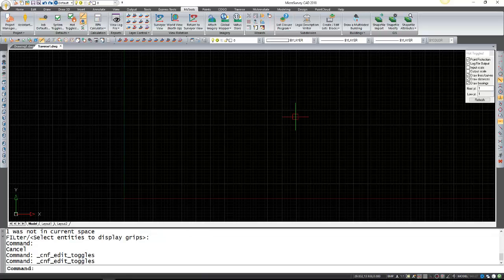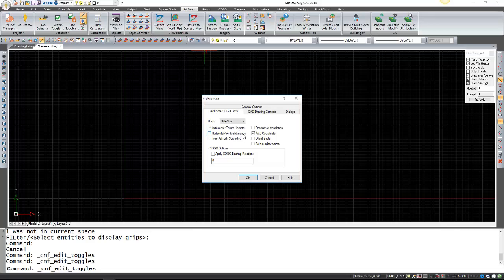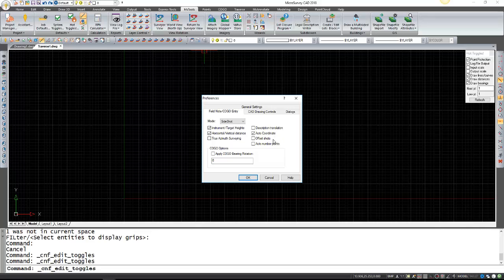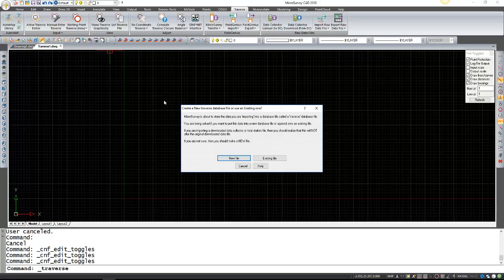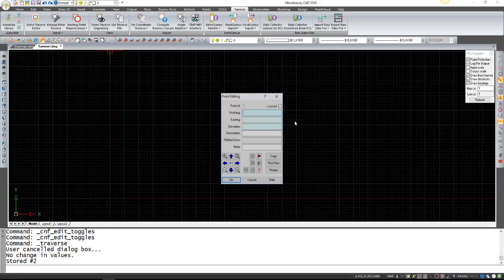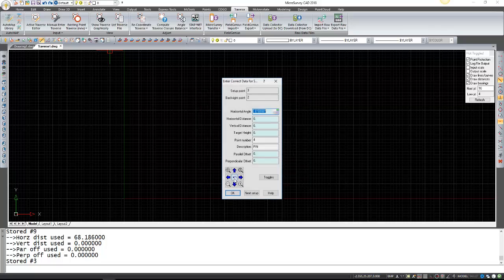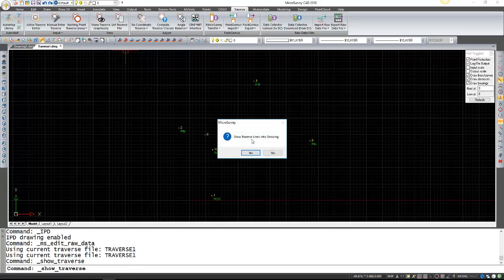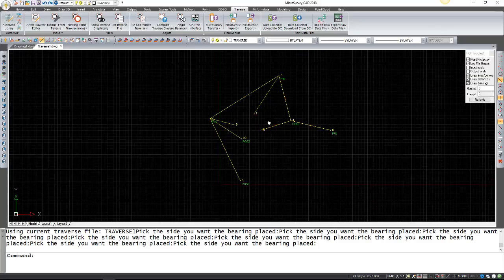Manually Enter a Traverse